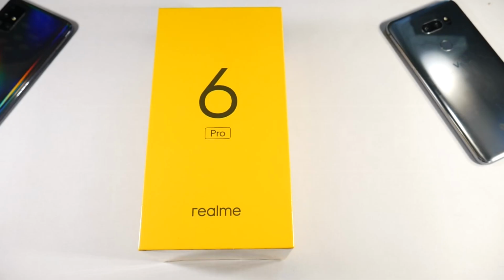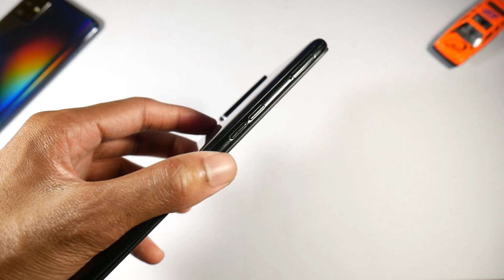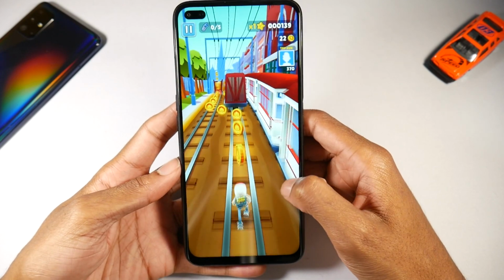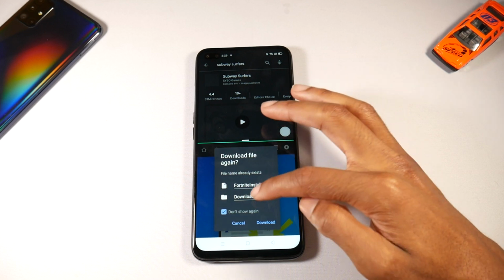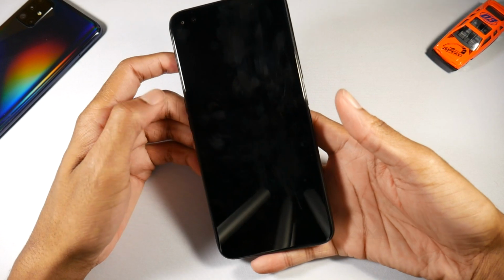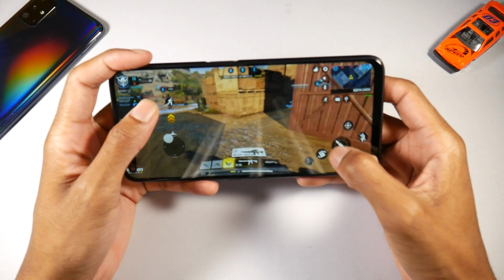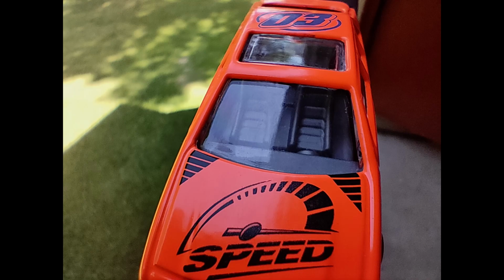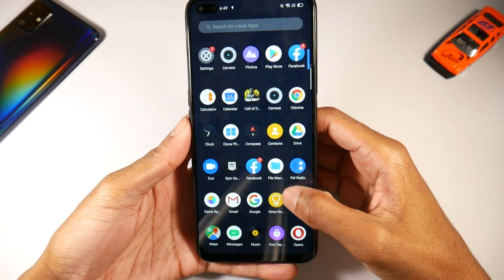Realme 6 Pro Unboxing & First Impressions!🔥 $300 Mid-Range Smartphone!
Cheap Prices For Androids:
Is The LG V35 The Most Slept On  Smartphone In 2020? (Now $244)